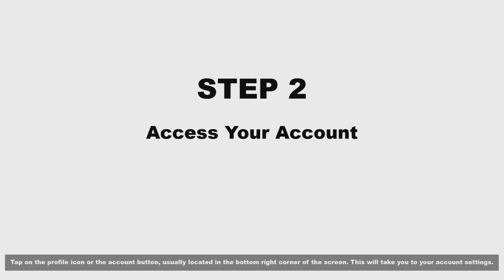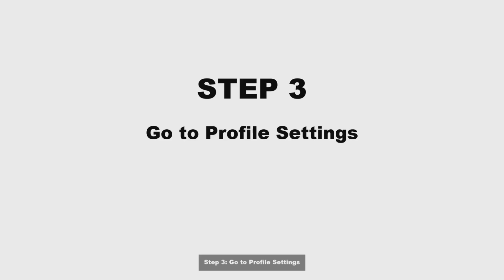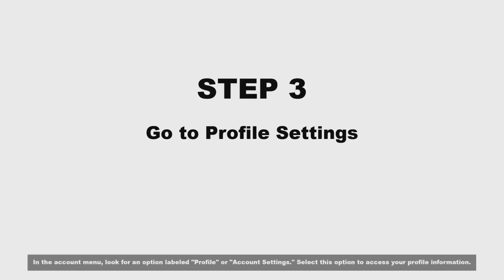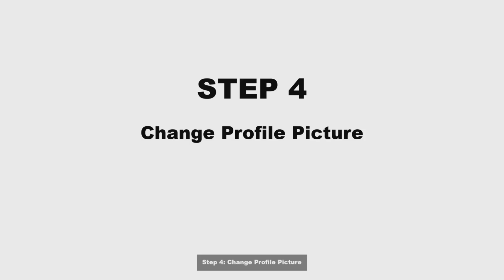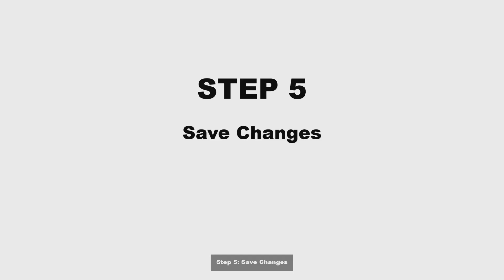How To Change Profile Picture On Uber Eats 2025 (2026)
In this video, we will show you how to change your profile picture on Uber Eats 2025. If you're looking to update your account for a fresh look, you've come to the right place.